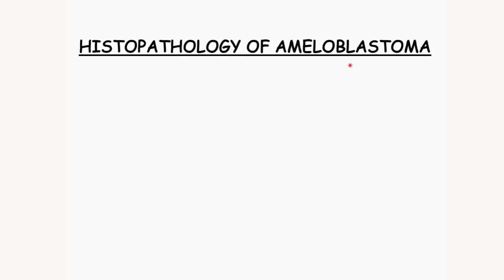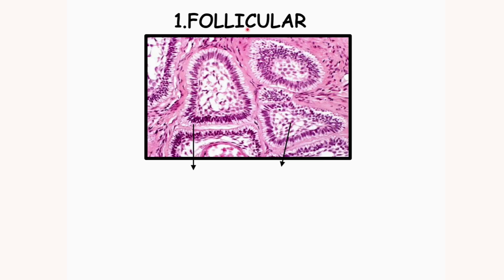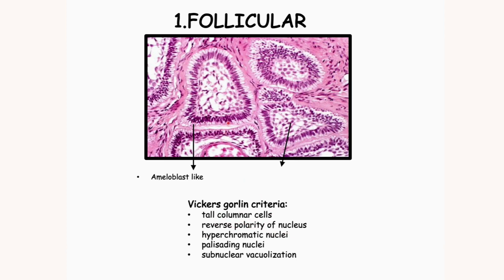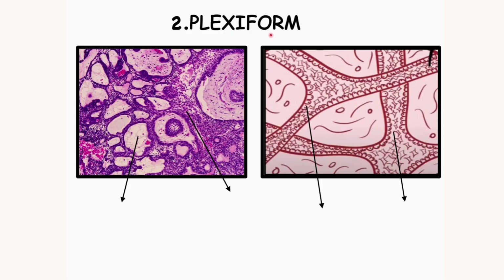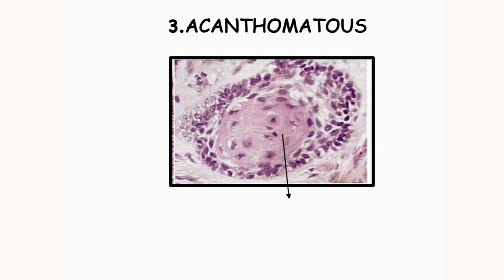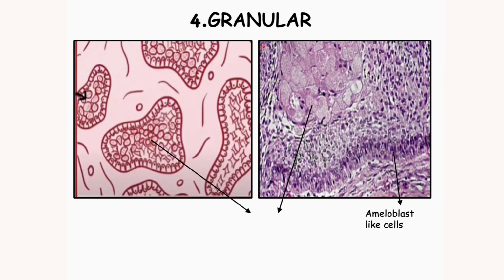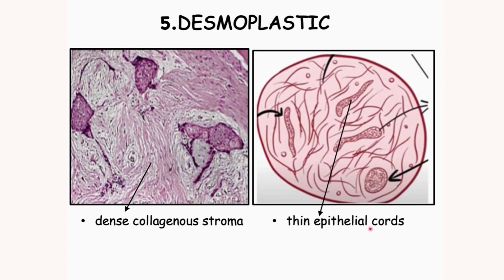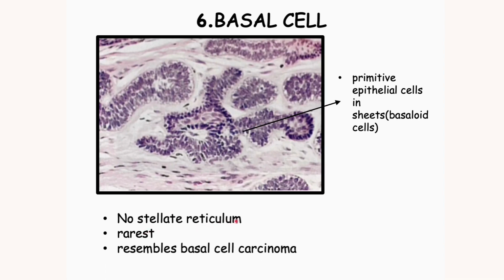FUN WITH HISTOPATHOLOGY: #14 AMELOBLASTOMA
CREATOR:V.JAI SANTHOSH MANIKANDAN